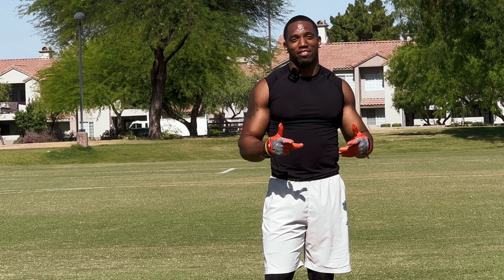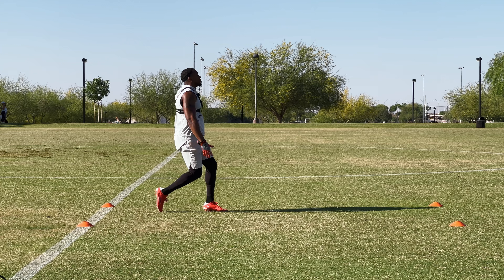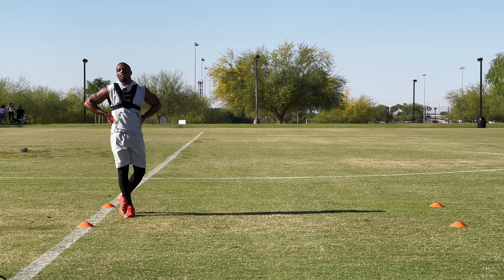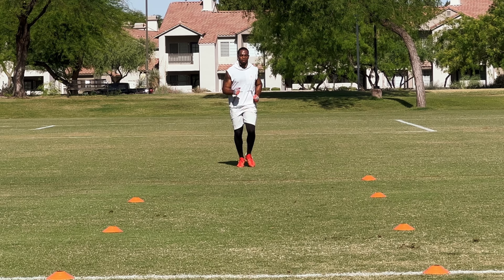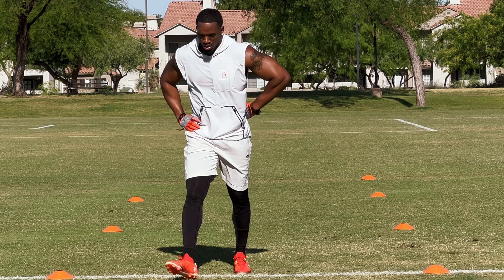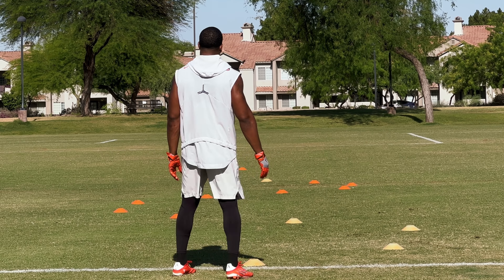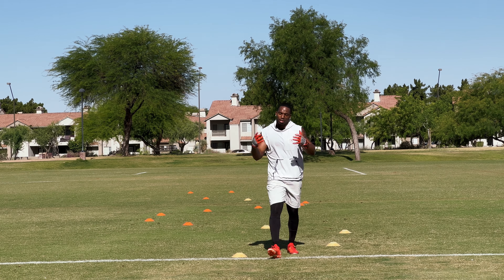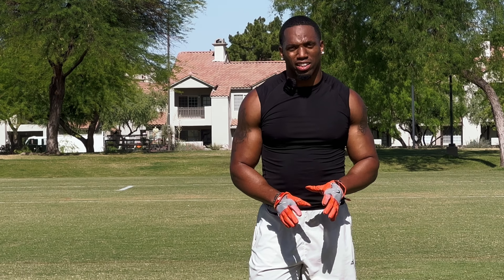Speed & Agility Workout | Improve Your Change Of Direction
Complete this speed & agility workout to improve your change of direction. This speed & agility workout will improve your movements, coordination, body control, balance, and speed. Be consistent with your training and the results will come! Enjoy this agility workout.

Todays Workout:Reps & Sets For Each Drill
Rapid Response Warm-Up Drills
1.Icky Shuffle x2reps
2.Single Leg Stabs x2reps
3.Single Leg Hop x2reps
4.Base Runs + Rotations x2reps

Agility Drills-Main Workout
1.Sprint Shuffle Sprint x2reps (each side)
2.S Runs x2reps (each side)
3.Crossover Runs x2reps (each side)
4.Shuffle Open Drill x2reps (each side)